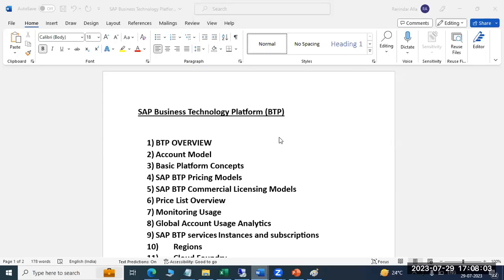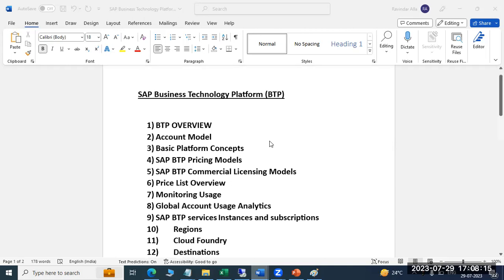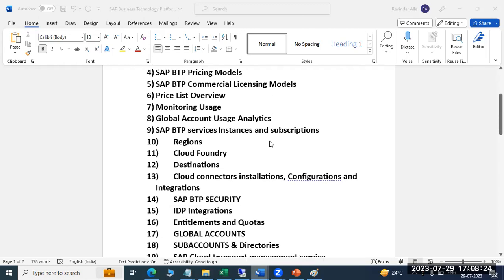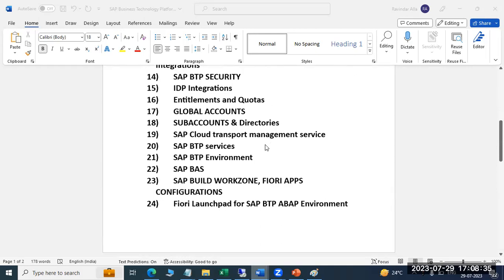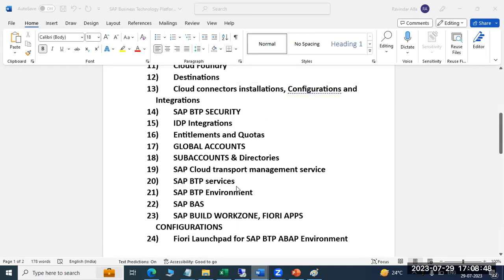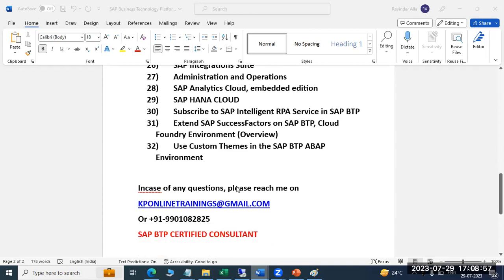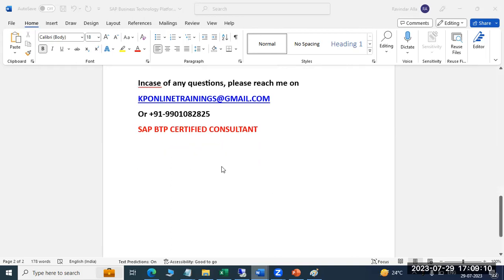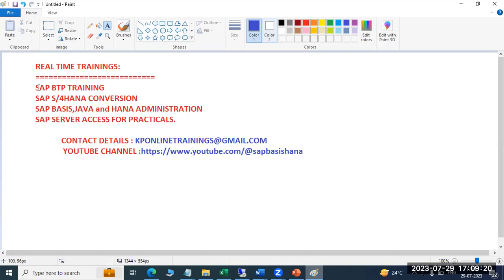SAP TRAININGS - SAP BTP,S4HANA CONVERSION,SAP BASIS,HANA,JAVA ADMINISTRATION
SAP BTP ,S4CONVERSION ,BASIS ADMINISTRATION,HANA ,JAVA ADMINISTRATION